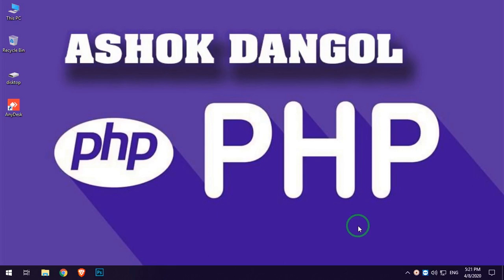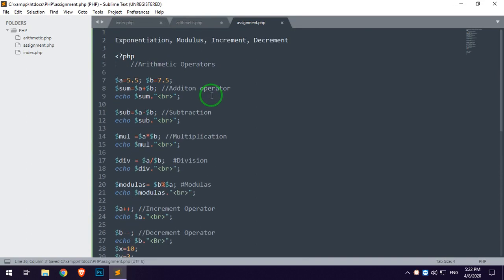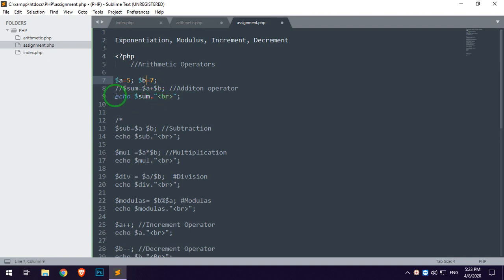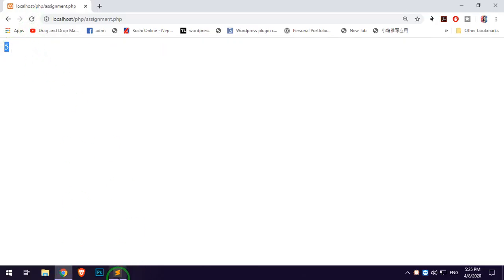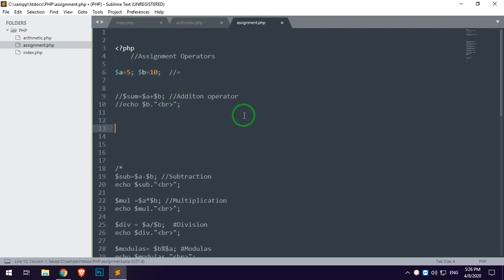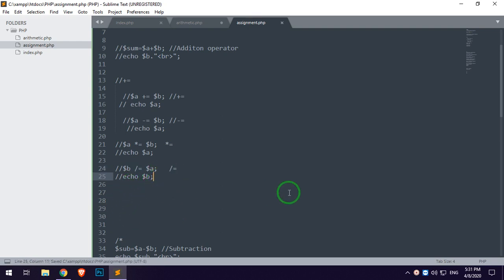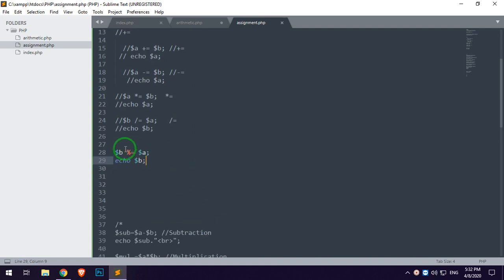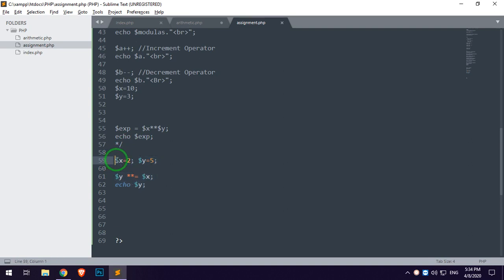PHP ASSIGNMENT OPERATORS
ASSIGNMENT OPERATORS
1. += Operators
2. -= Operators
3. *= Operators
4. /= Operators
5.%= Operators
6.**=Operators